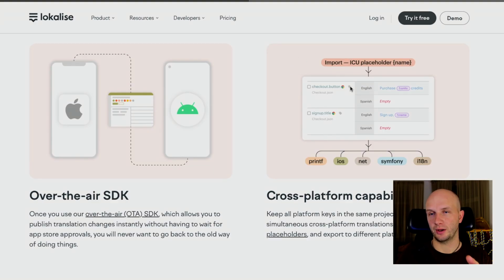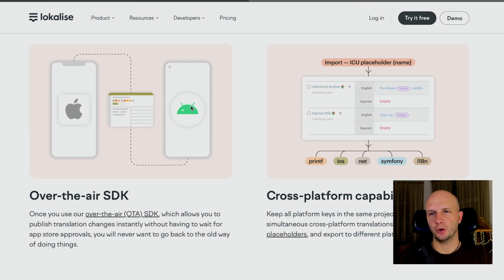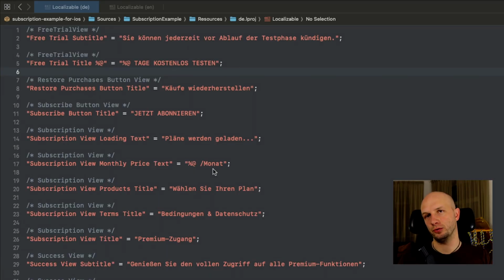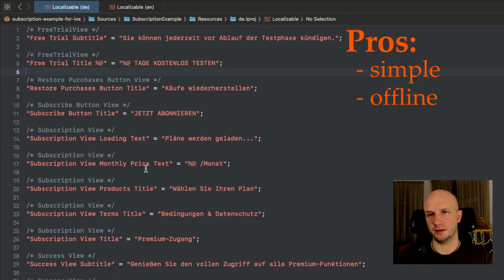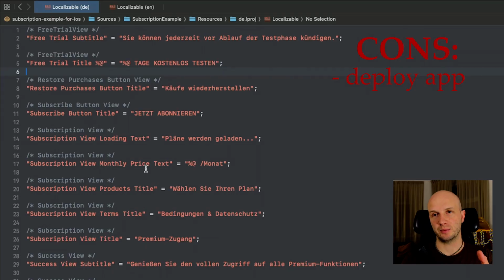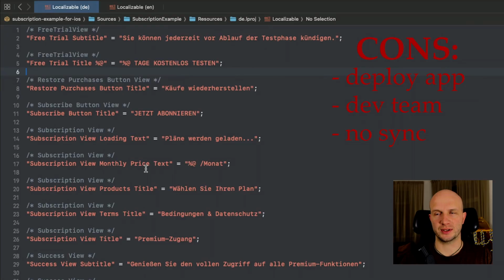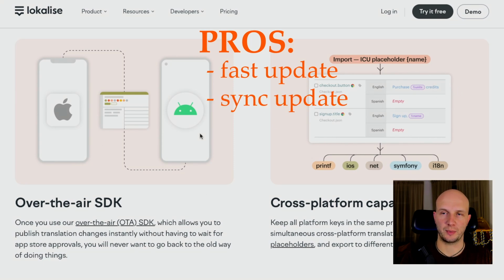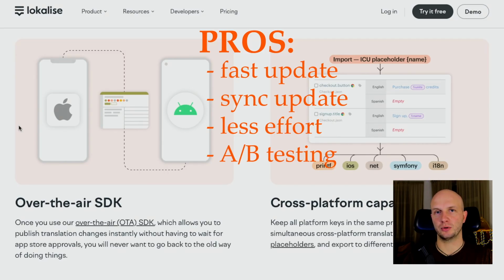Mobile App Localization for Businesses: Remote vs Local Explained | iOS Developer Insight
Are you a business owner considering expanding your mobile app to a global audience? In this video, I offer expert consultancy from the perspective of an iOS app developer, focusing on the mobile app localization process — without diving deep into technical details.

You'll learn:
- The difference between remote vs local app localization
- Pros and cons of each localization method
- Business use cases for each approach
- How to choose the best localization strategy based on your goals

Whether you're a startup or an established company, understanding localization can help increase your app’s reach, improve user experience, and boost revenue. This is a non-technical, business-focused breakdown to help you make informed decisions.

Key moments:
0:00 - Intro
0:38 - Local and Remote Localisation options
1:15 - Local Mobile App Localisation
2:47 - Remote Platform Mobile App Localisation
5:17 - Pros of Local Localisation
6:58 - Cons of Local Localisation
8:43 - Pros of Remote Platform Localisation
10:30 - Cons of Remote Platform Localisation
11:47 - Which localisation option to choose?
13:23 - Final part